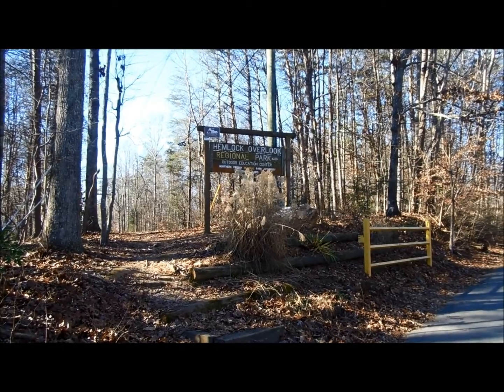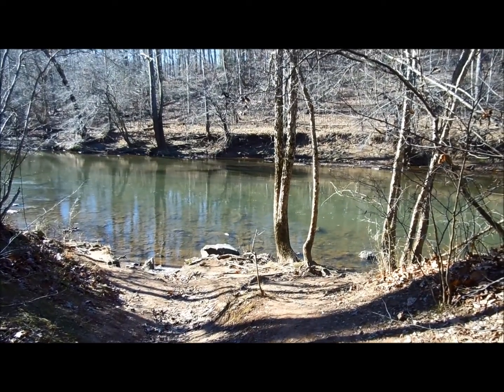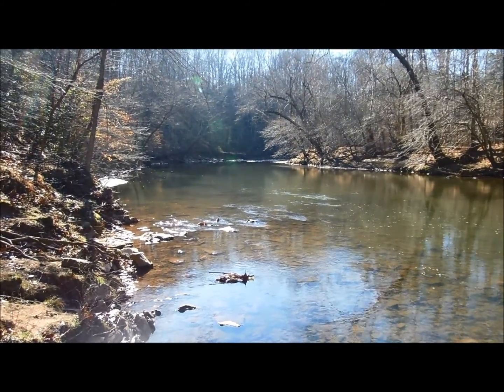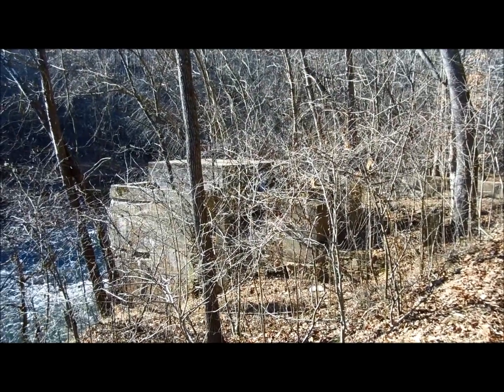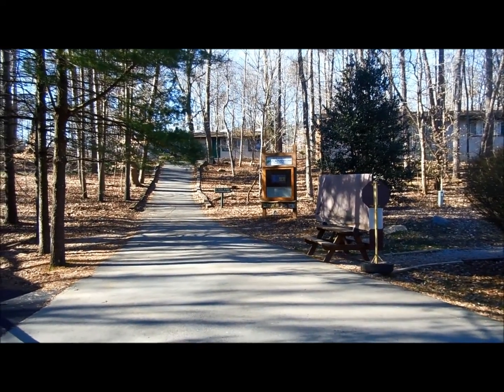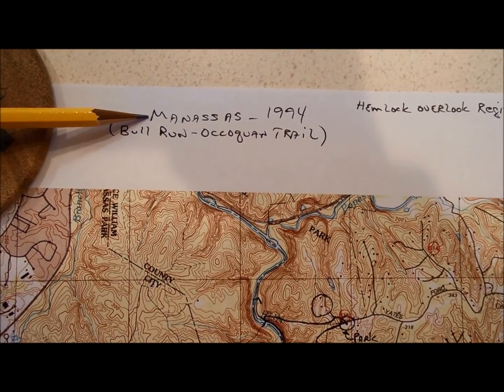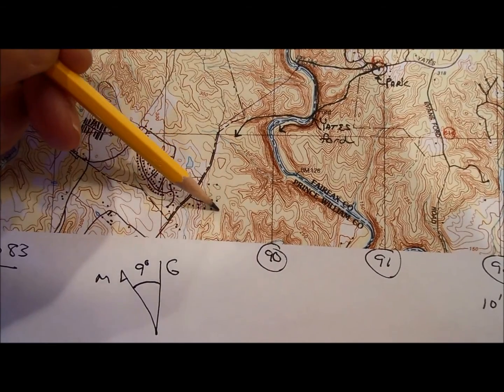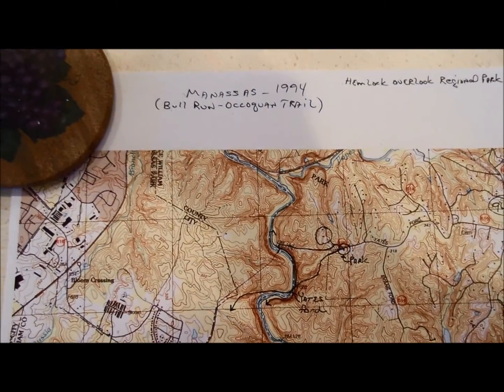Hemlock Overlook Regional Park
Still pics and HD video of a 1.4 mile hike along Bull  Run in the Hemlock Overlook Regional Park, Fairfax, Virginia. I was looking for the actual (historical) Bull Run crossing at Yates Ford. Also show is the ruins of the Bull Run Power Company hydro electric power plant just upstream from Yates Ford. The hydro plant furnished electric power to Clifton (ca 1928) and Manassas (ca 1929). The plant was closed in 1940 and the metal removed for scrap during the metal drives of WWII.